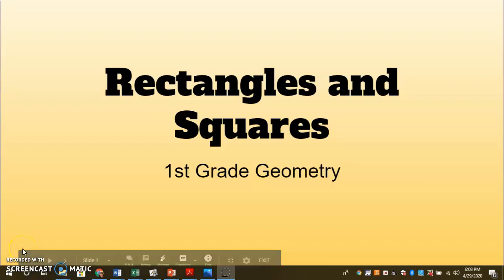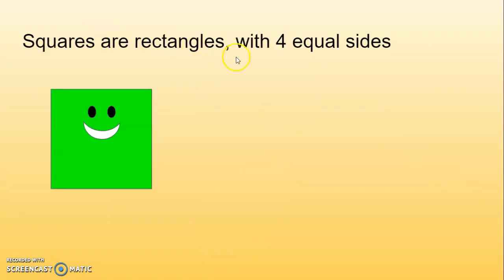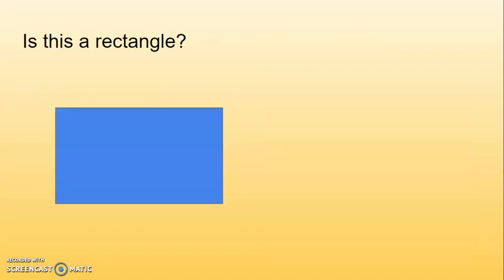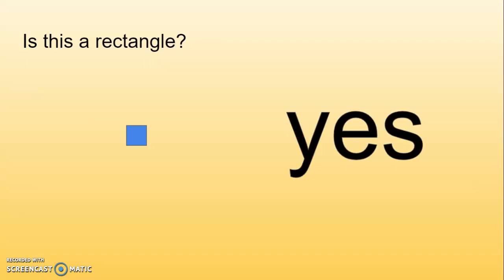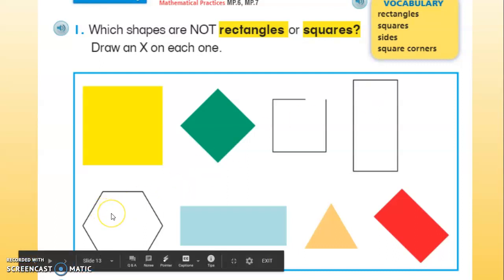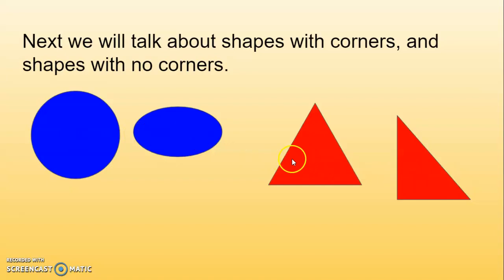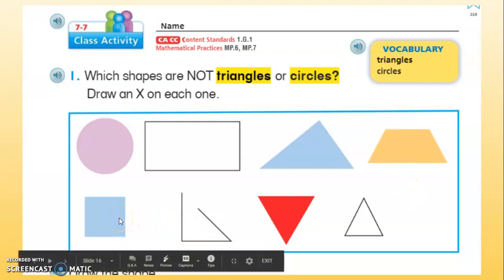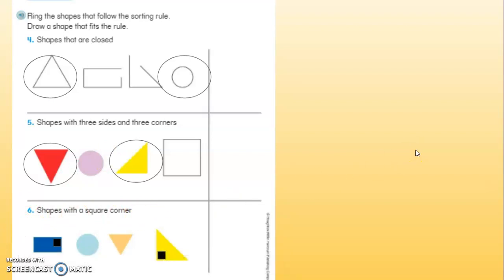1st Grade Geometry Introduction